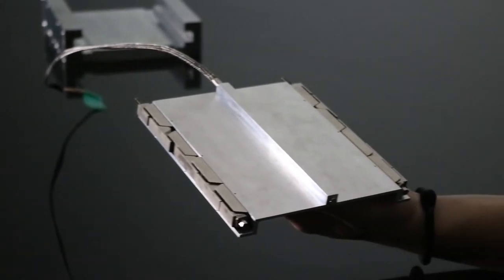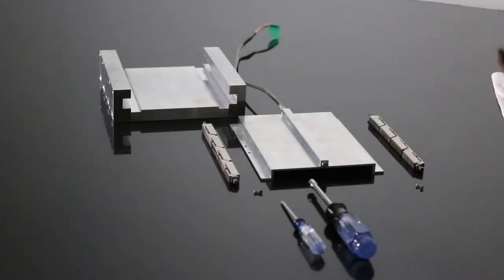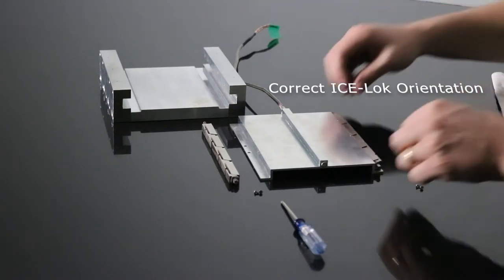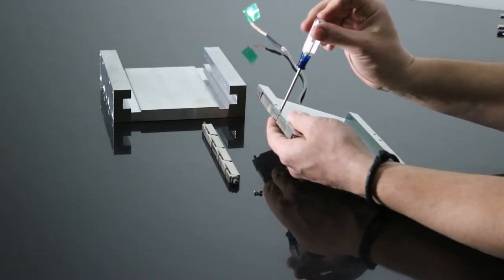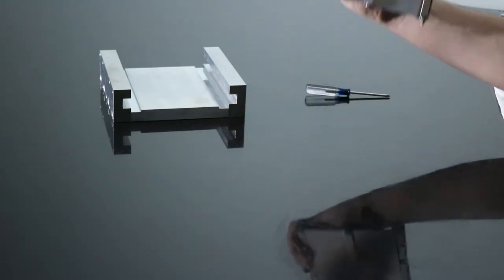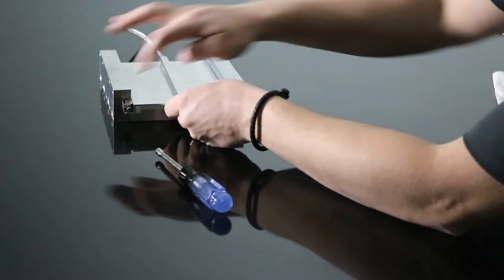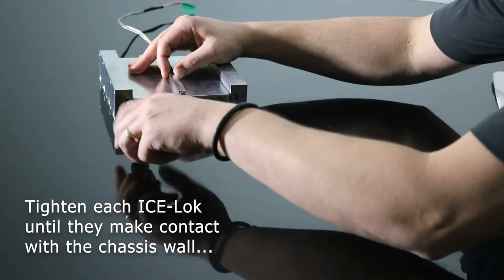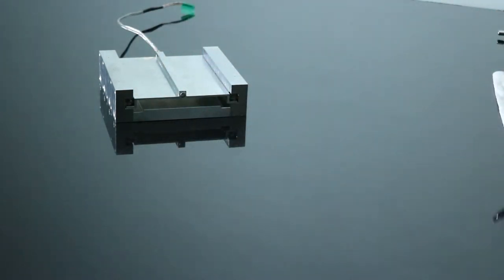ICE-Lok® Wedge Lock Install Guide | ACT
The current ICE-Lok® configuration at hand is a 375 Series – 9 wedge (375-09) with an electroless nickel finish. The ICE-Lok® mounts to the card with two mounting screws. (2-56 UNC).

It is critical to only loosely tighten (“finger-tight”) the screws to allow the wedge to slide during the torquing of the assembly. Also, ensure the screws are sitting sub-flush so they don’t interfere with the contact interface.

When both ICE-Lok®'s are mounted on the card, the card is ready to be inserted into the chassis. This process can require a little patience as the wedges will sometimes catch on the chassis as it is being slid in.

Center the card in the chassis, and begin to tighten the ICE-Lok®'s. Tighten each ICE-Lok® until it comes in contact and engages with the chassis wall. When both ICE-Lok® are engaged, then proceed to torque the ICE-Lok® to the appropriate value, which is 20 in-lbs. for our 375 Series.

🔥𝘼𝙙𝙫𝙖𝙣𝙘𝙚𝙙 𝘾𝙤𝙤𝙡𝙞𝙣𝙜 𝙏𝙚𝙘𝙝𝙣𝙤𝙡𝙤𝙜𝙞𝙚𝙨, 𝙄𝙣𝙘. is a premier thermal management company specializing in custom thermal solutions.